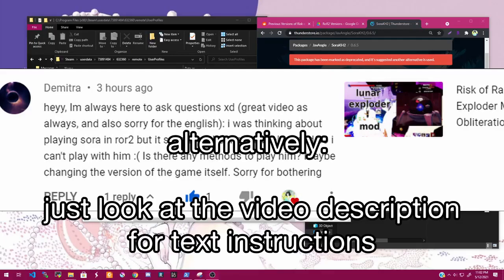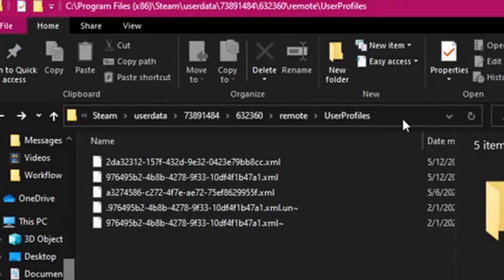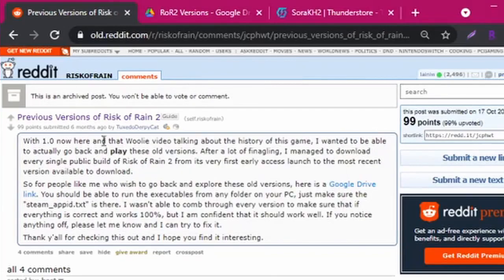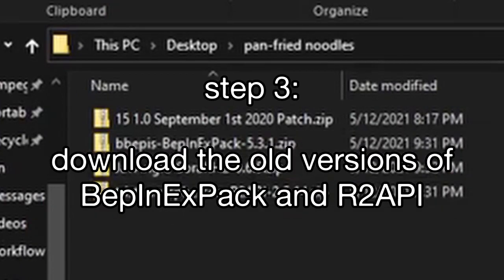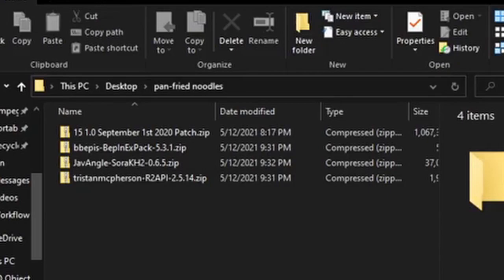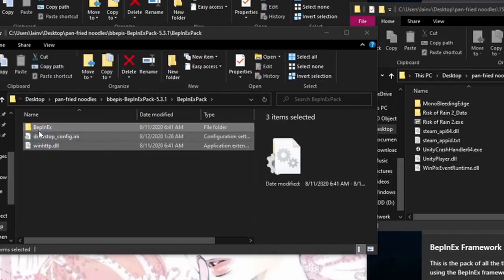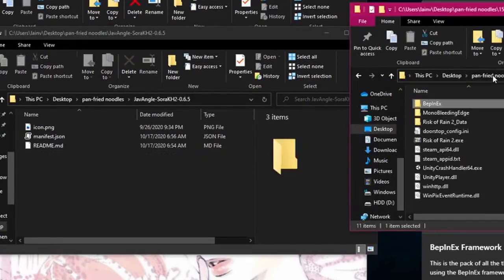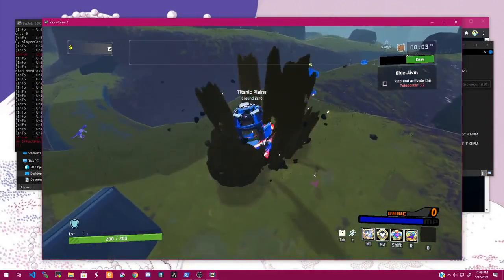Risk of Rain 2 (modded): How to play with the old Sora mod (by JavAngle, v0.6.5)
Text instructions:

Step 1: Make a backup of your profile data (optional)
Step 2: Download the "15 1.0 September 1st 2020 Patch" version of Risk of Rain 2 from the following links:

Step 3: Manually download the deprecated SoraKH2 mod with v2.5.14 of the R2API and v5.3.1 of the BepInExPack:

Step 4: Extract the game files ("15 1.0 September 1st 2020 Patch")
Step 5: Extract and place the BepInEx folder, doorstop_config.ini and winhttp.dll files located at bbepis-BepInExPack-5.3.1\BepInExPack into the root directory of the game files you just extracted "15 1.0 September 1st 2020 Patch"
Step 6: Extract and place the tristanmcpherson-R2API-2.5.14\plugins\R2API folder into "15 1.0 September 1st 2020 Patch\BepInEx\plugins"
Step 7: Extract and place JavAngle-SoraKH2-0.6.5\SoraKH2.dll into "15 1.0 September 1st 2020 Patch\BepInEx\plugins"
Step 8: Run the game with "15 1.0 September 1st 2020 Patch\Risk of Rain 2.exe"

0:00 Sora where art thou
0:31 Step 1: backup profile data
1:03 Step 2: download old September 1st 2020 version of Risk of Rain 2
1:37 Step 3: download the Sora mod and old versions of BepInExPack and R2API
2:24 Step 4: extract the September 1st 2020 game files
2:36 Step 5: extract and place the BepInExPack files
2:53 Step 6: extract and place the R2API files
3:10 Step 7: extract and place the Sora files
3:20 Step 8: start the game! (from "15 1.0 September 1st 2020 Patch")
3:41 Step 9: Sora?